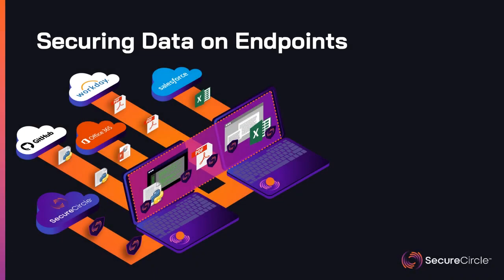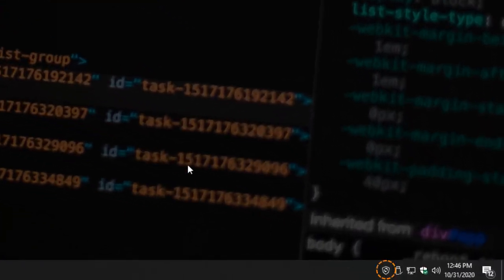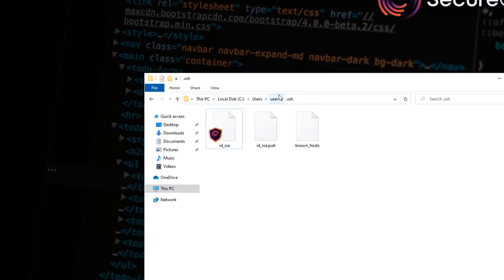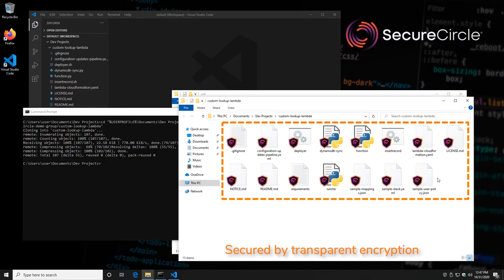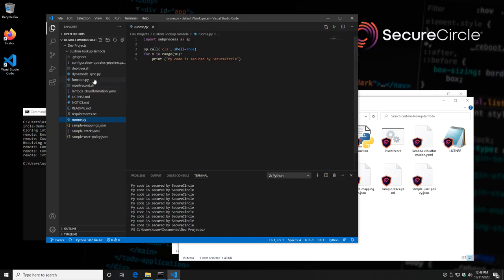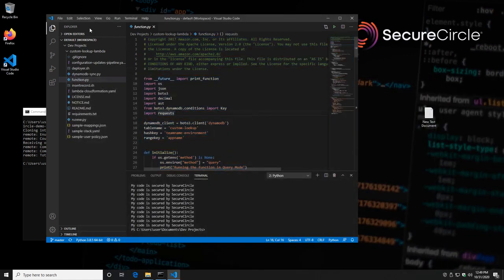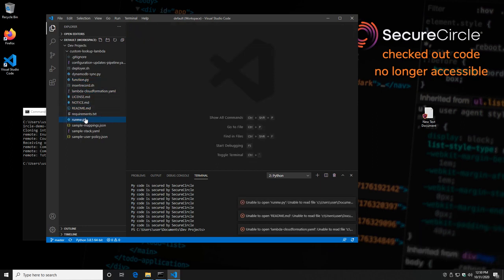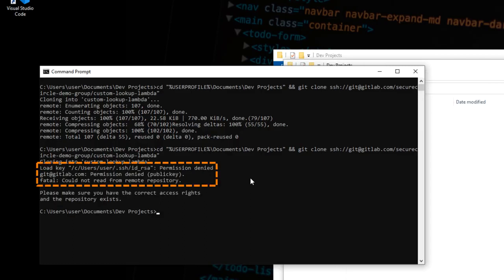SecureCircle asegura el código fuente en los EndPoints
Asegurar el código fuente contra pérdida o robo ha sido históricamente un desafío debido a la falta de opciones de seguridad disponibles para brindar una seguridad efectiva sin afectar la productividad del desarrollador. Para muchas empresas, su código fuente es un activo extremadamente valioso, pero para permitir la productividad debe copiarse en los puntos finales del desarrollador en formatos de texto sin formato, lo que dificulta mantener este valioso activo protegido y monitoreado.

Data Access Security Broker (DASB) de SecureCircle es una arquitectura de seguridad simple y confiable que permite a los clientes proteger el código fuente en el endpoint sin afectar a los desarrolladores para que hagan su trabajo. DASB protege contra amenazas internas y pérdida accidental de datos sin restringir a los desarrolladores a un IDE o herramientas de compilación en particular.

Cuando se implementa en una configuración de mejores prácticas, SecureCircle puede proteger el código fuente en los puntos finales sin que los equipos de desarrollo tengan que cambiar la forma en que operan o interactúan con el código, los IDE y las herramientas de desarrollo. Esto se centra en las mejores prácticas de SecureCircle para proteger el código fuente en entornos de desarrollo.